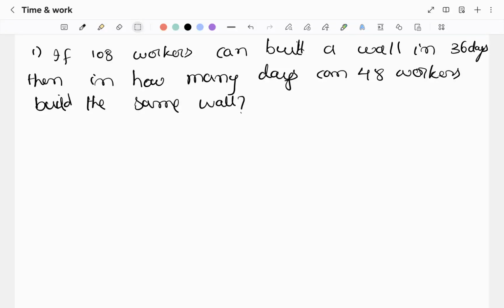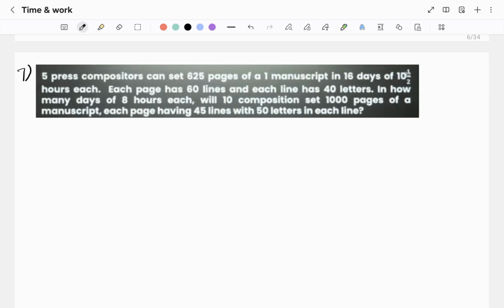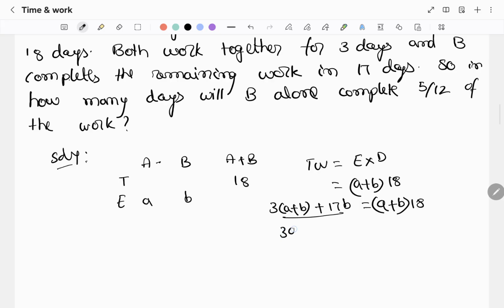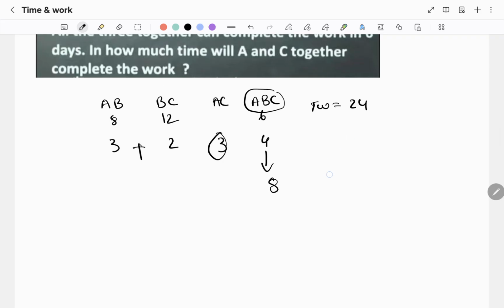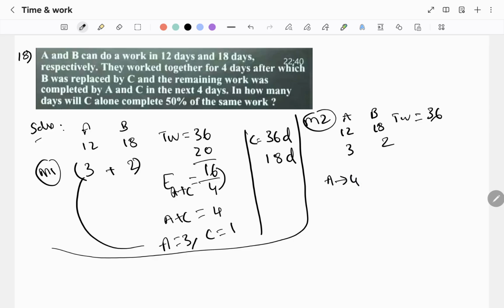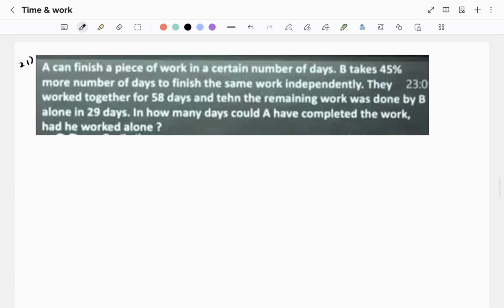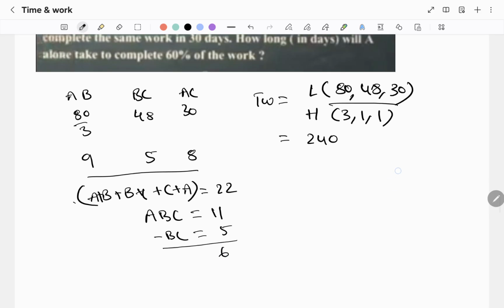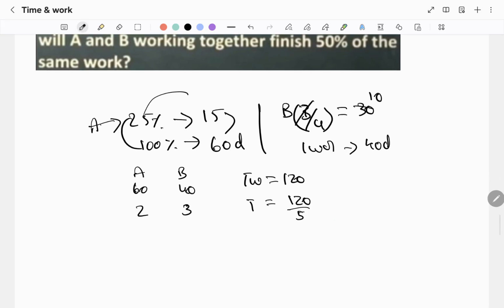Time & work.....questions solving